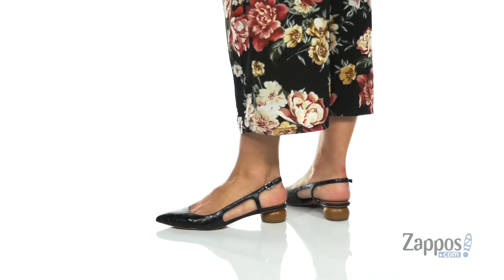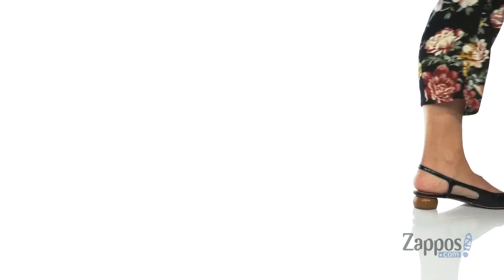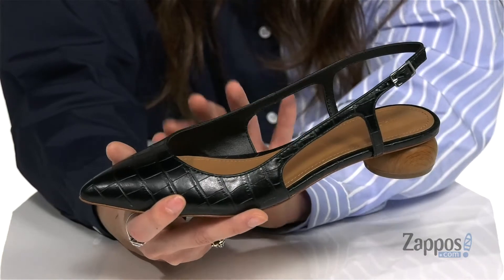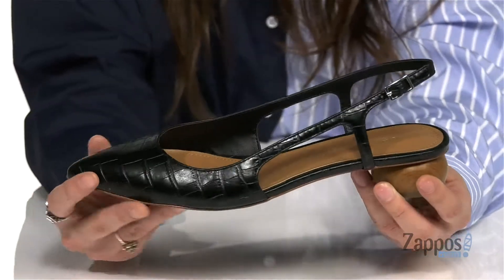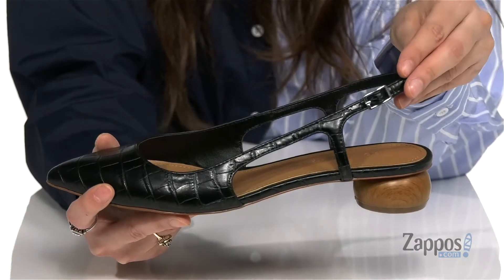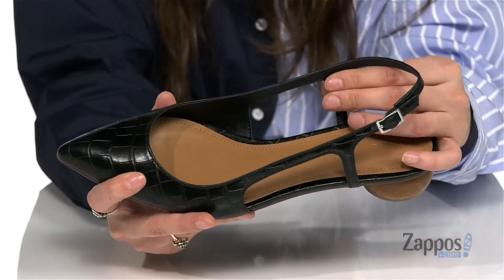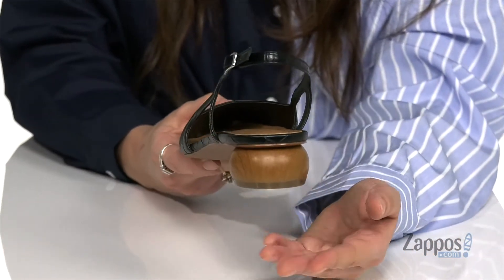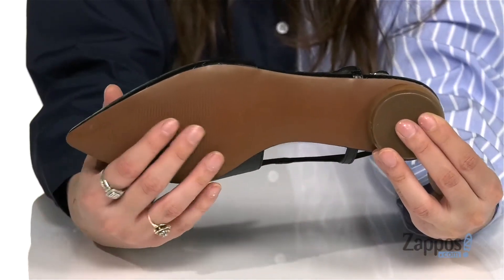Who What Wear Eden SKU: 9388722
Step out in eye-catching style with the Who What Wear&#8482; Eden.  This slingback heel is crafted with a croc-embossed man-made upper, and is set on a cylindrical heel.
Pointed toe.
Adjustable strap with buckle closure.
Lightly padded footbed.
Man-made sole.
Imported.